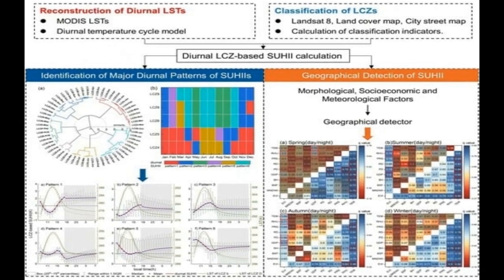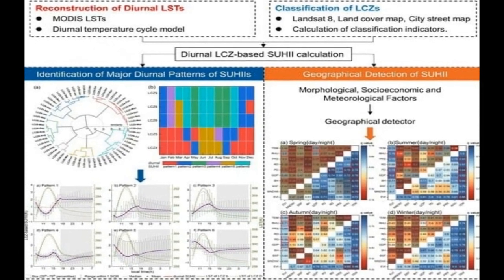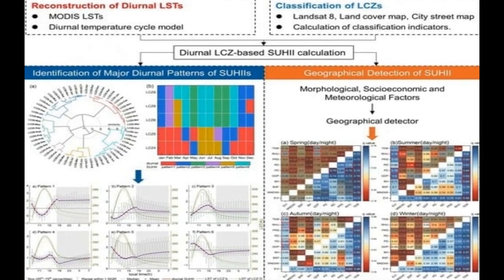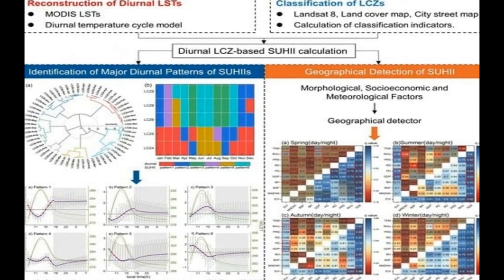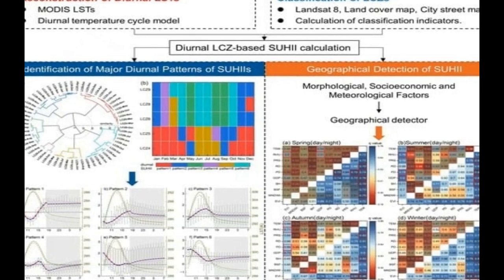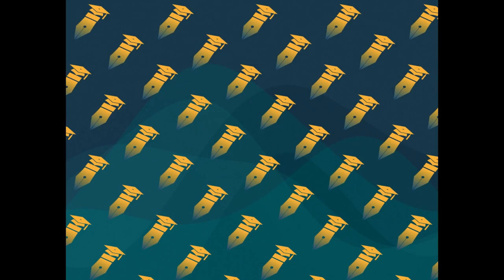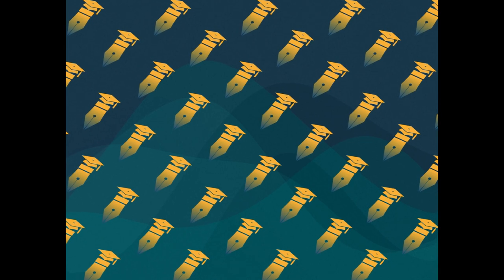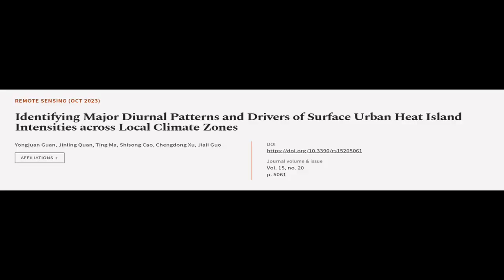Identifying Major Diurnal Patterns and Drivers of Surface Urban Heat Island Intensiti... | RTCL.TV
### Keywords ###

### Article Attribution ###
Title: Identifying Major Diurnal Patterns and Drivers of Surface Urban Heat Island Intensities across Local Climate Zones
Authors: Yongjuan Guan, Jinling Quan, Ting Ma, Shisong Cao, Chengdong Xu ,and Jiali Guo

### Video Timestamps ###
0:00:00 - Summary
0:01:10 - Title
0:01:16 - Tail
0:01:20 - End